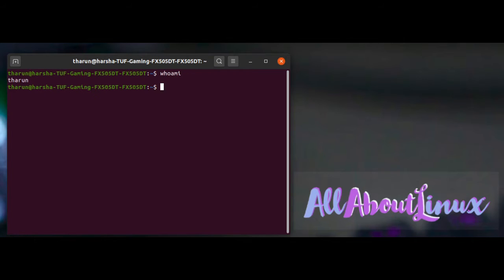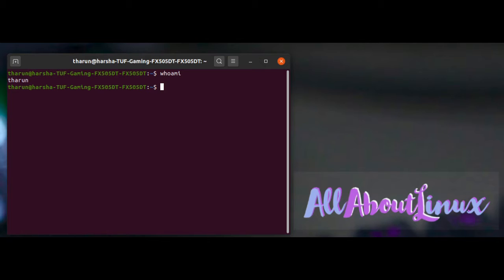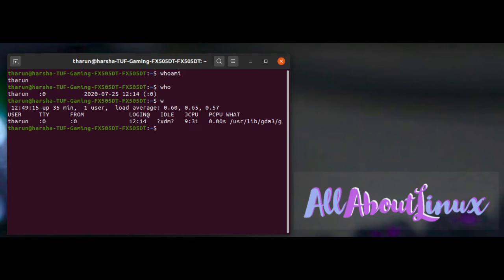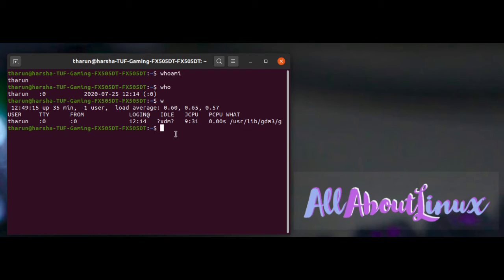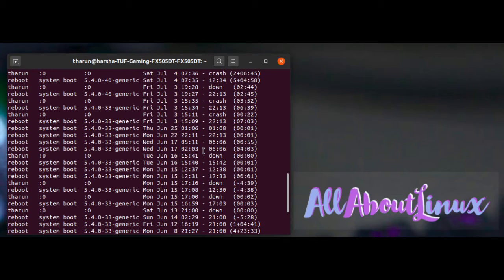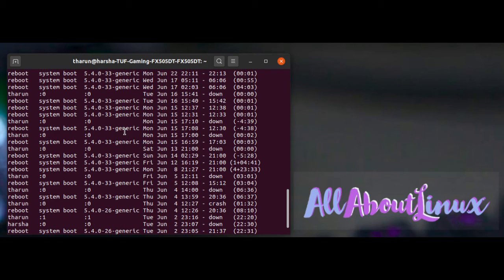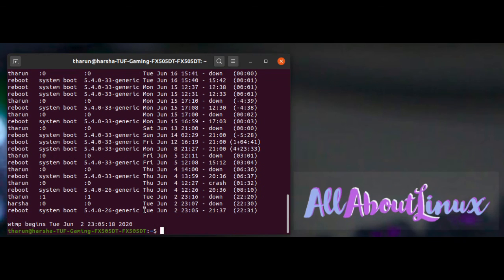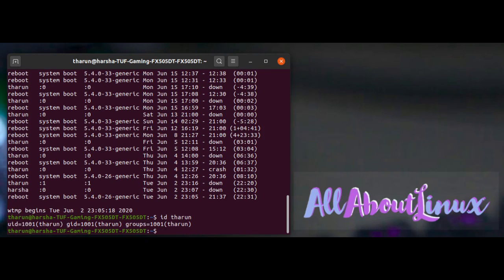whoami | who | w | id | LINUX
we assure you we will try to post at-least one Linux tutorial per day
Be ready chucks you are gonna learn full fledged linux course🥳 with a fine explanation and we are sure that we will try to deliver the content in a better understanding approach.
In future after completing the linux course we are gonna cover networks and after pen testing and all courses towards the ethical hacking🥳 come on chucks that's true we are gonna make a pathway towards ethical hacking🥳😊.
Let's make it chucks with all your support and love😊👍.
jeshwanth ashadapu